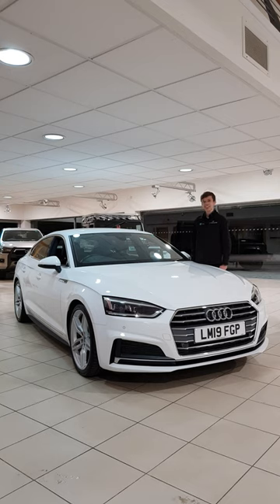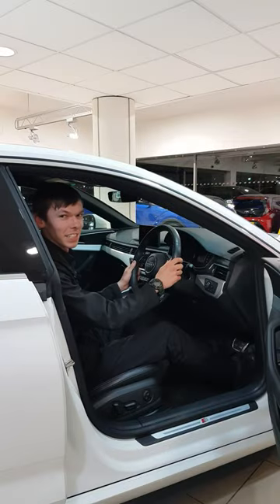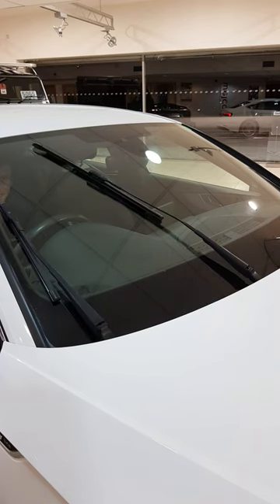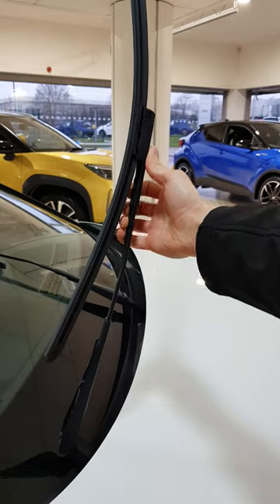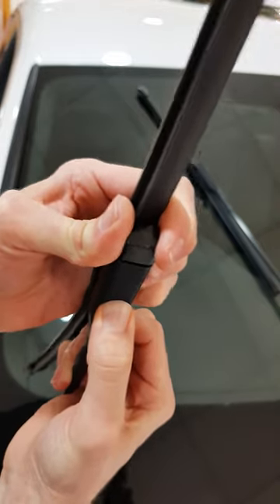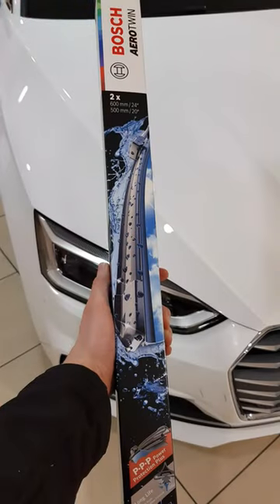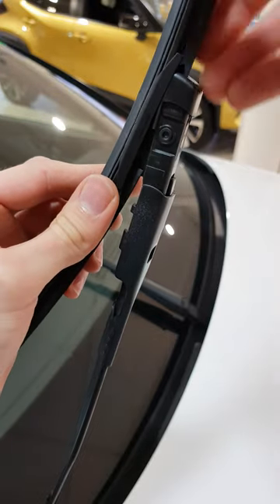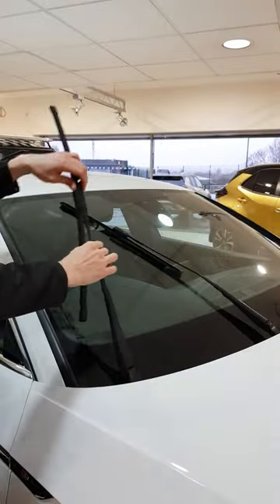DIY Car Maintenance: Easy Steps to Change Your Windscreen Wipers | Struans Autocentre Dundee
🚗 Dive into the world of DIY car maintenance with our latest reel! Learn how to change your windscreen wipers in a few simple steps. 🌧️☀️ Safety first, always!